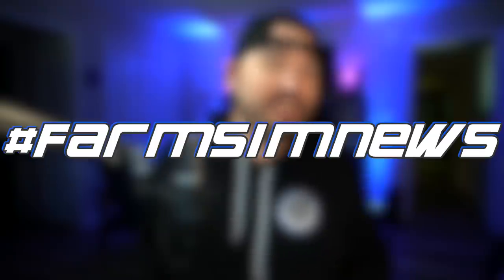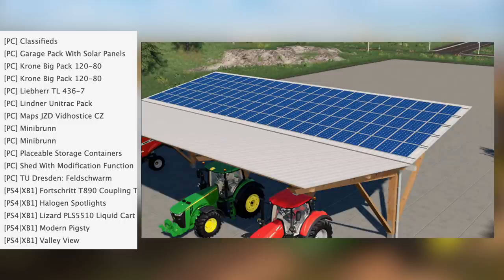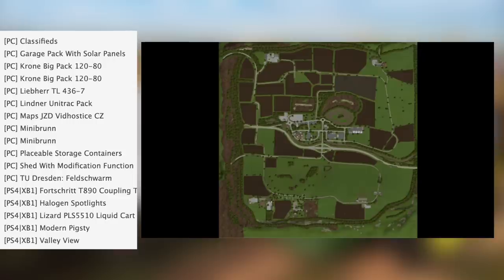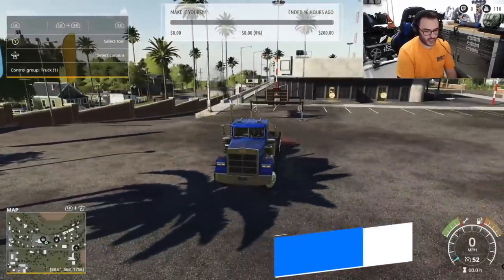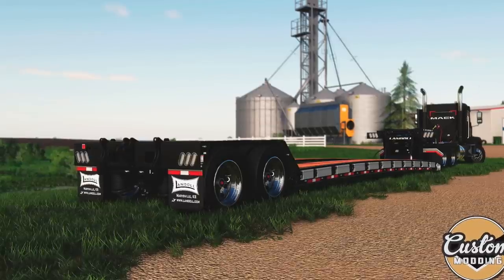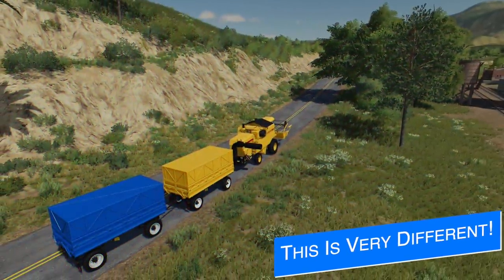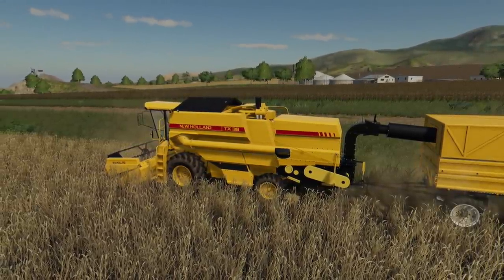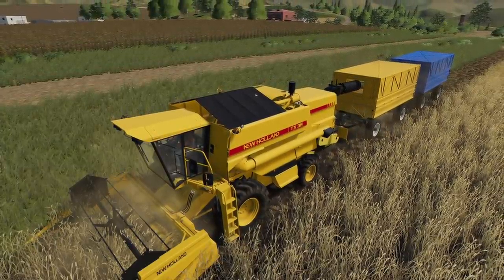Farm Sim News! Chevy Apache, Landoll Trailer, 82 Studio Is Back!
Farm Sim News - August 12, 2021
Chevy Apache, Landoll Trailer, 82 Studio Is Back!
FS19 News & Mods - Farming Simulator 19

0:00 - Farm Sim News
0:11 - Today’s Top Stories
0:30 - PC Mods
0:48 - Console Mods
1:00 - Mods Waiting
1:06 - New Mods Out Now
1:21 - 82 Studio Is Back!
1:41 - Landoll 845-AG Haulall
2:03 - Apache Fleetside
2:30 - This Is Very Different!
3:12 - Other Mods & News
3:45 - Best Outro In Farm Sim
4:31 - Free Guy

🔷 Helpful Links! 🔷

Graphics Card - EVGA 1070 Gaming OC
Capture Cards - Elgato 4K60 Pro (Internal), Elgato CamLink
Interface - GoXLR